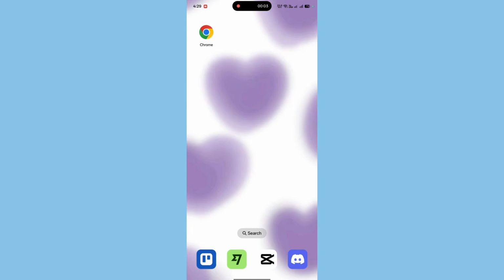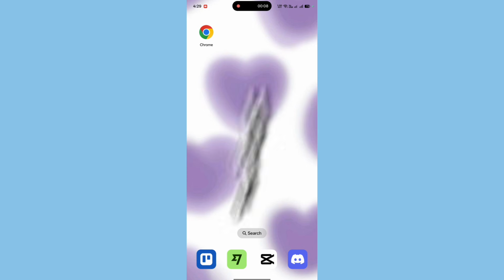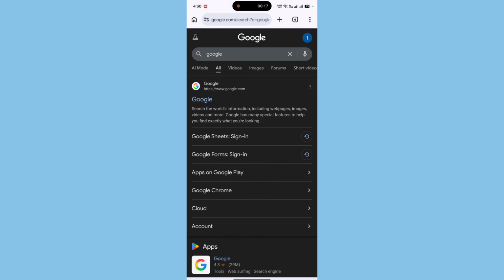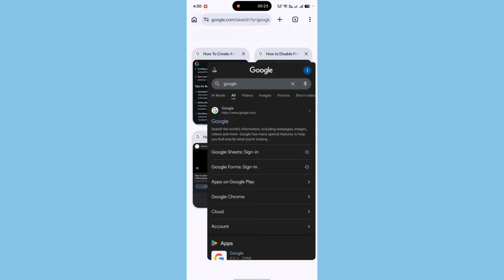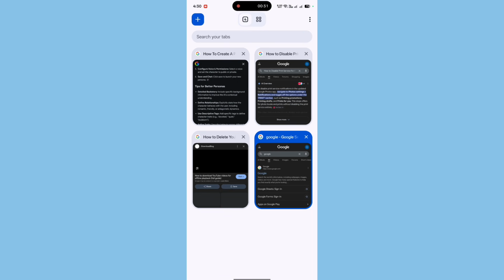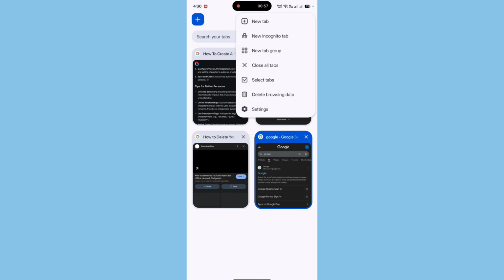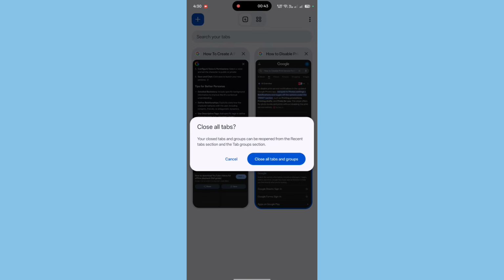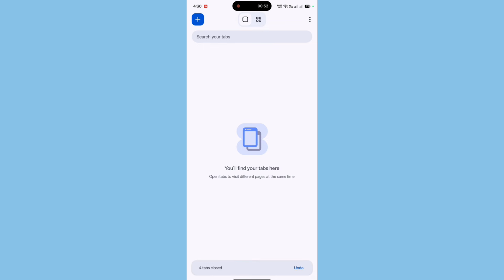How to Quickly Close All Open Tabs in Google Chrome on Android in 2026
How to Close All Tabs in Google Chrome Android

Managing multiple open tabs efficiently is essential for maintaining a smooth browsing experience, especially on mobile devices using Google Chrome. When many tabs are open at once, it can slow down performance and make navigation more difficult. Quickly closing all tabs helps free up memory, improve speed, and create a cleaner browsing environment.

This topic highlights how tab management features contribute to usability in modern mobile browsers. As users multitask across different websites, having quick controls to manage tabs becomes increasingly important. Understanding how these features work allows users to stay organized, reduce clutter, and maintain better performance while browsing on Android devices.